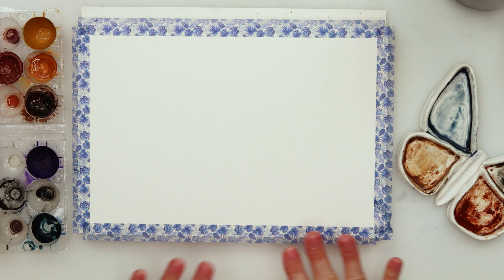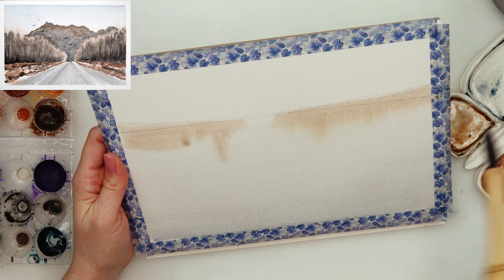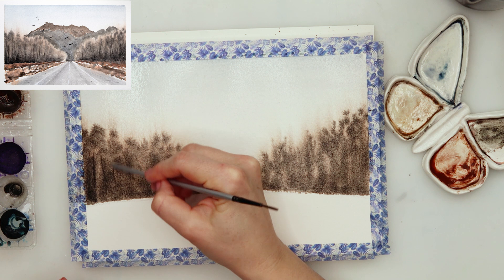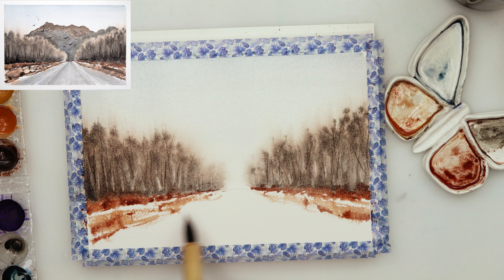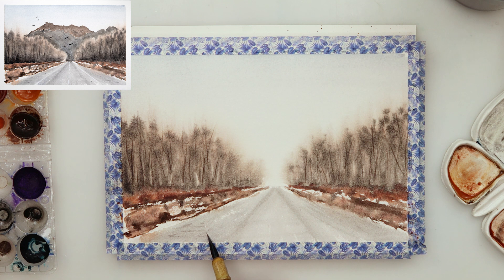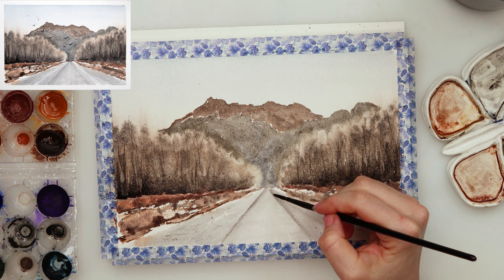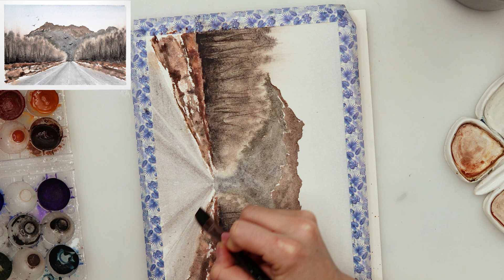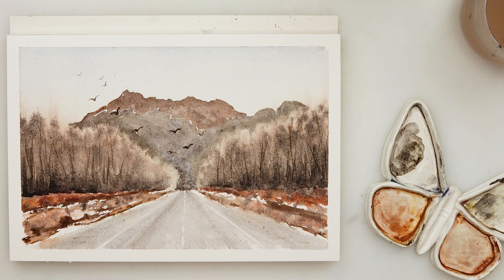Loosen up your watercolor - loose landscape painting tutorial for beginners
In this video I will be painting a loose landscape - one point perspective road, trees, and mountain.

I am eager to loosen up my watercolor style, so I decided to share that process with you in the next few videos.

It will be a great practice for all of us. Hopefully, you will enjoy it.

Valid till Feb 28th, 2021

To paint it I used:

***Paper :
I used Centenaire cold-pressed watercolor paper 300gsm or 140lb, size 18x26 cm or 7x10 1/4ins

Usually I use Clairefontaine Fontaine cold-pressed watercolor paper 300gsm or 140lb
If you have a bit higher budget
Arches

Renata